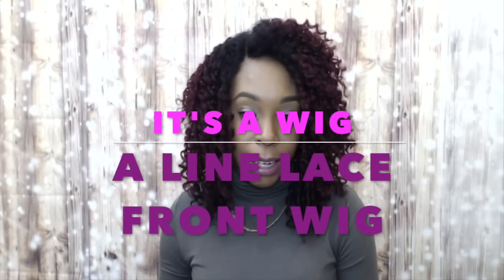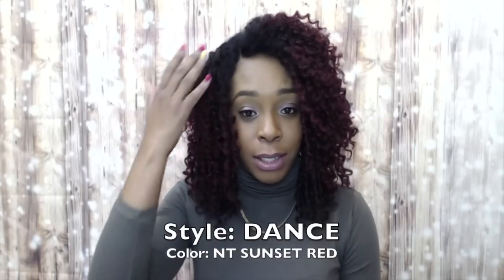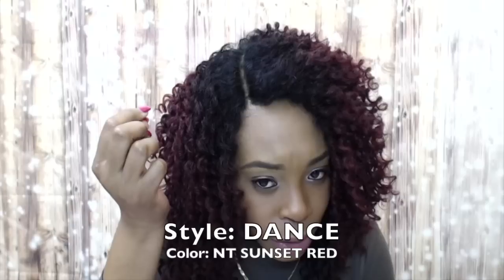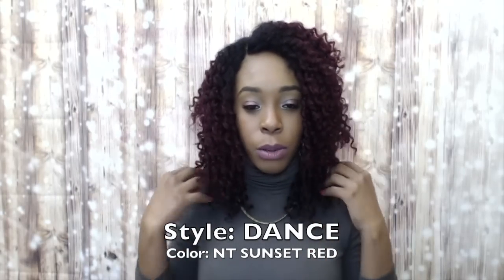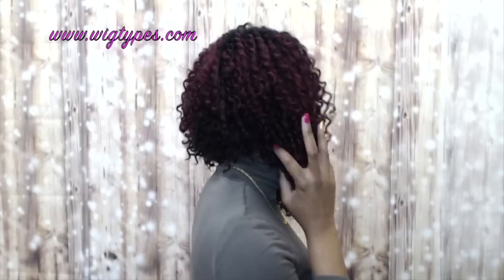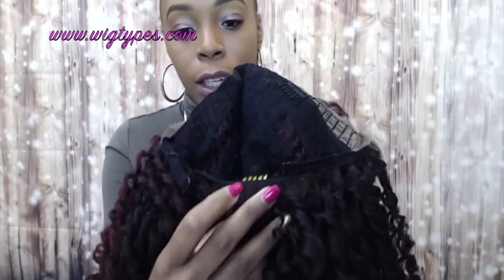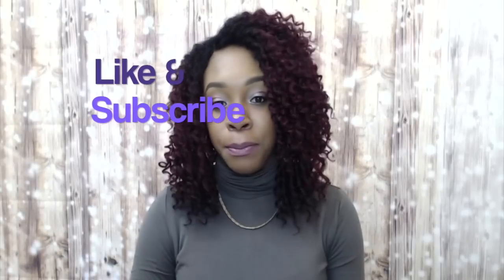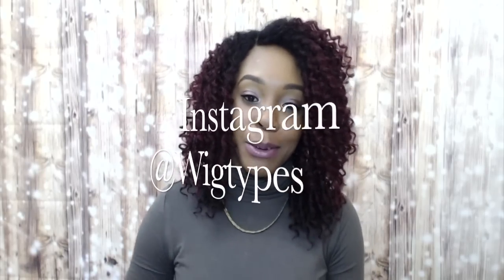It's A Lace Front Wig - Synthetic A Line Lace Front Wig - LACE DANCE --/WIGTYPES.COM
COLOR: NT SUNSET RED

*Asymmetrical bob cut
*Light yaki texture
*Small cap size

AVAILABLE COLORS:
1, 1B, M2/4, P1B/30, P4/30,
NTSUNSETRED, NTGRAPEPURPLE,
NTMOSSGREEN, NDX3023, NTT2730